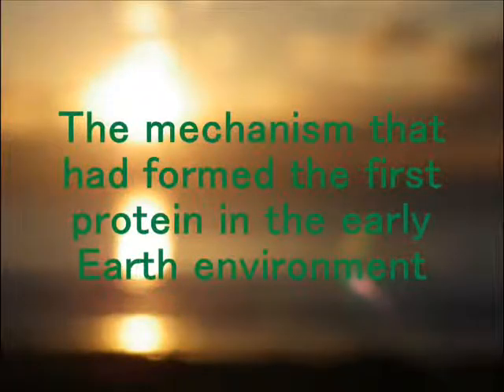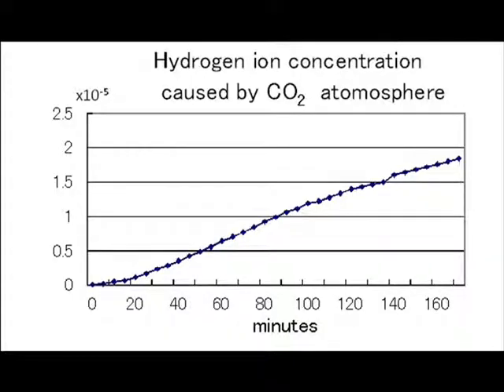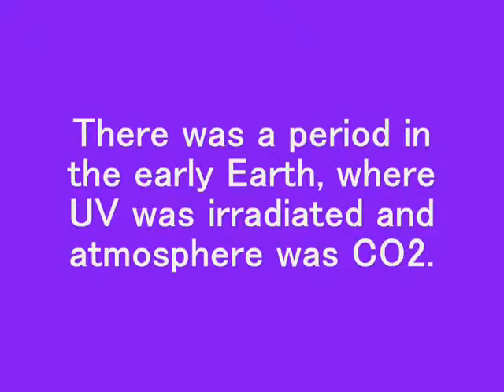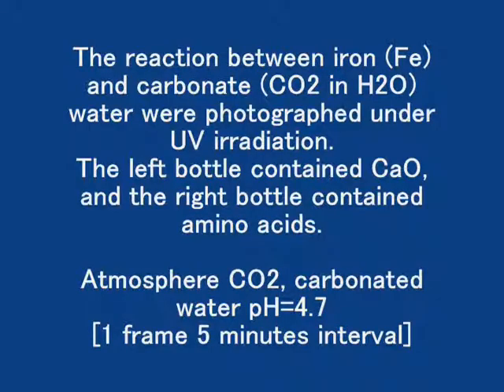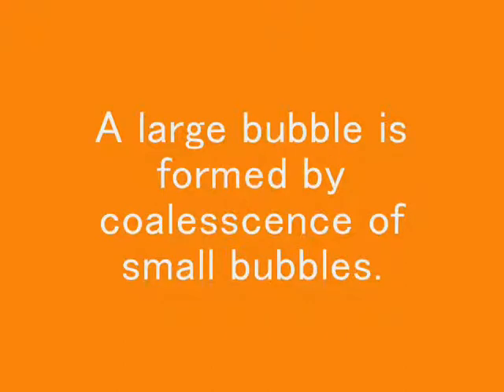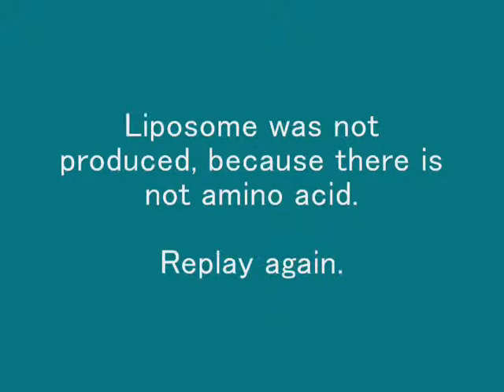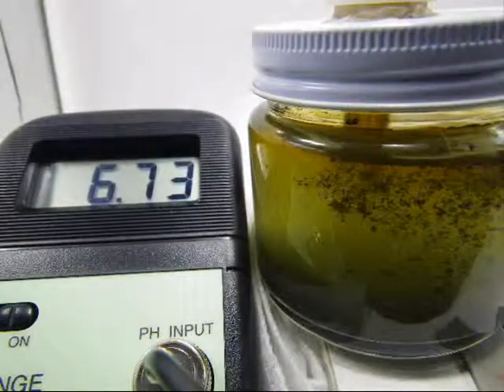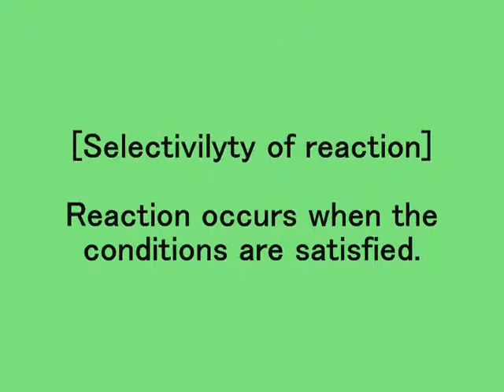The mechanism that had formed the first protein in the Earth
This video reports inspections of the mechanism that had formed the first protein in the early Earth environment. This protein is very primitive compared with today's protein of the central dogma that is synthesized from DNA of stored program in biological organization.